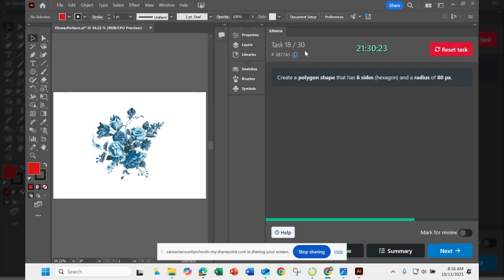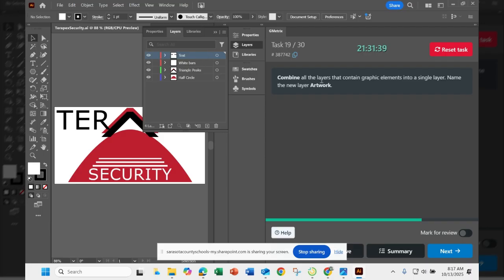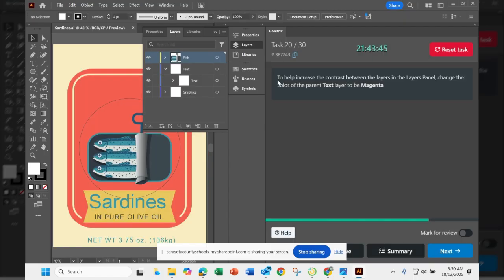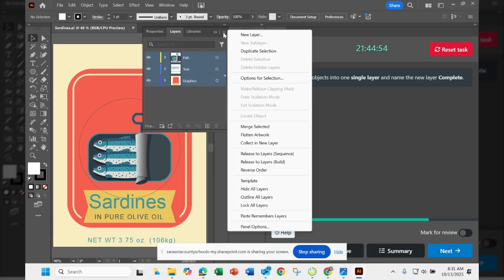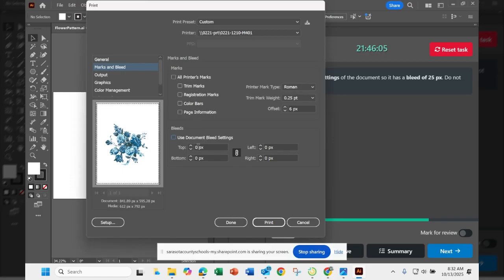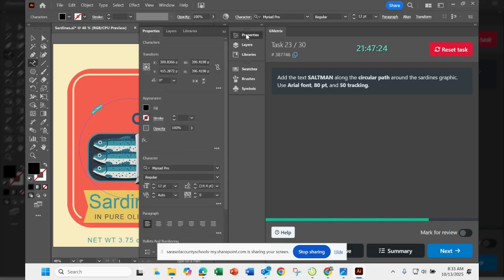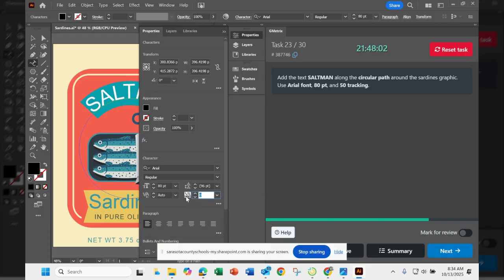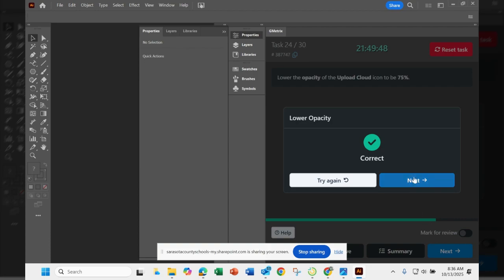GMetrix Illustrator 2023 -2024 Practice Exam 1 answers 18 - 24 explained